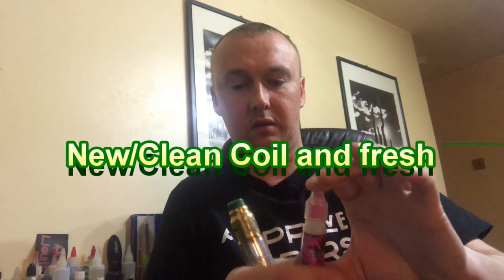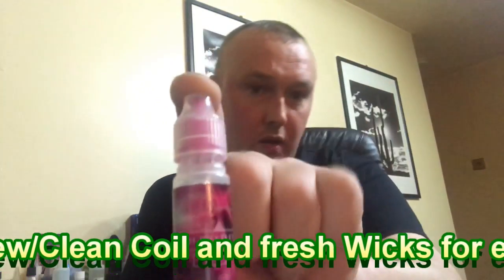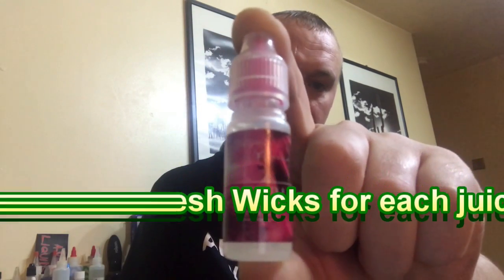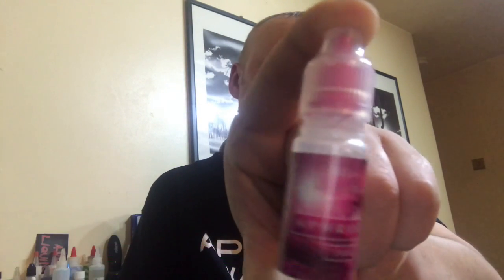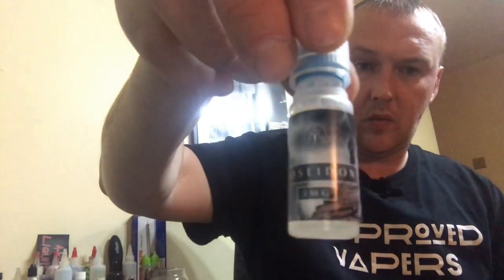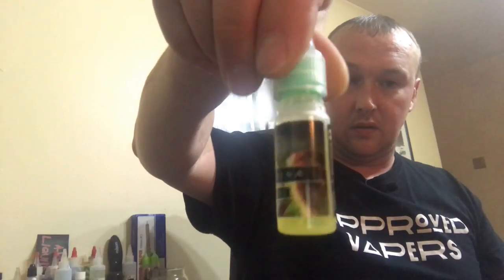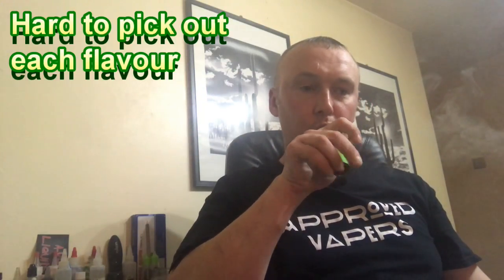#8 Alpha Omega e juice x4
Aphrodite- A succulent fusion of grapes Blackcurrant & Raspberries topped with a subtle kiss of chilling Desire.

Poseidon- A mouthwatering blend of Watermelons & Lychee's mixed with the secrets of Poseidons realm.

Zeus- A thunderous explosion of Red Berries & Cherries accompanied with a blast of Eucalyptus, Aniseed & Menthol finished with a powerful Icy Glaze.

Athena- A transcendent mixture of Blueberries & Raspberries topped with a squeeze of sweet Pineapple and gently diced Bananas encapsulating true greatness.